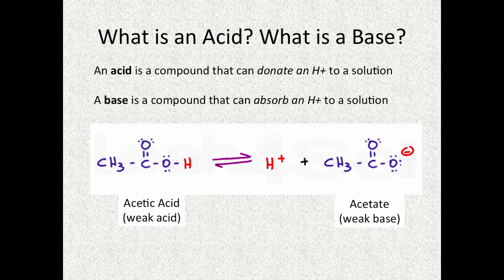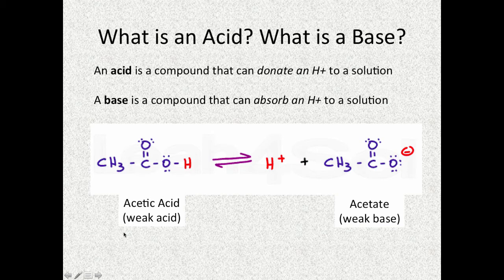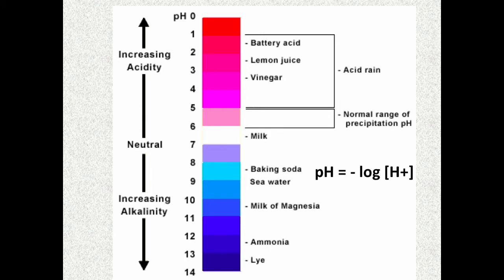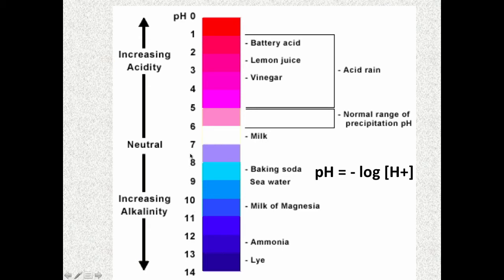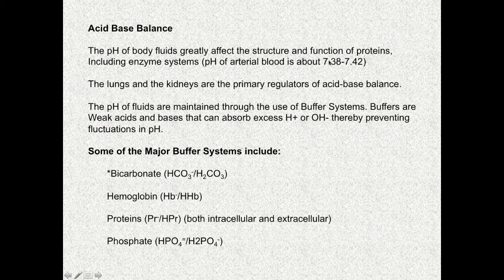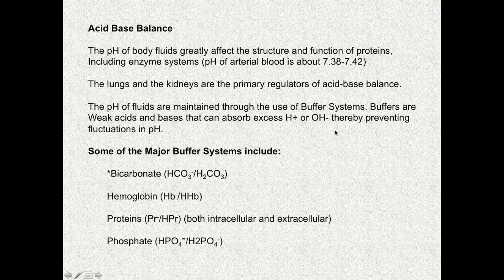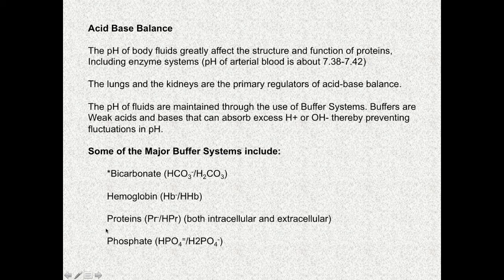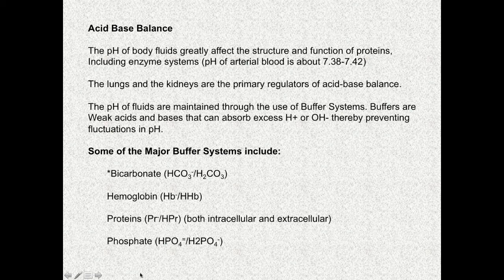Acid Base Balance part 1